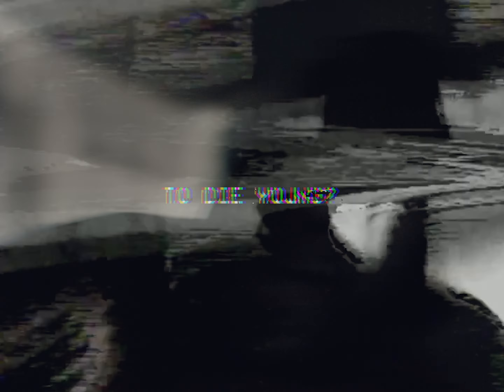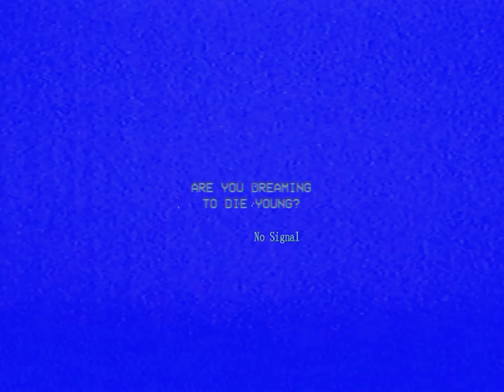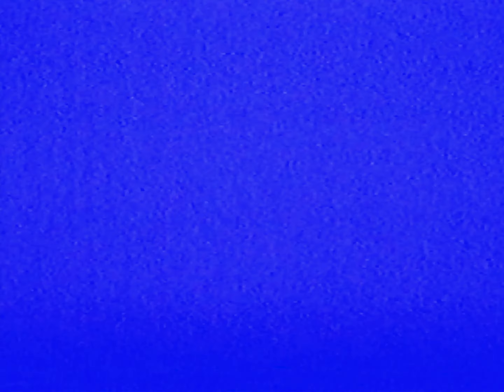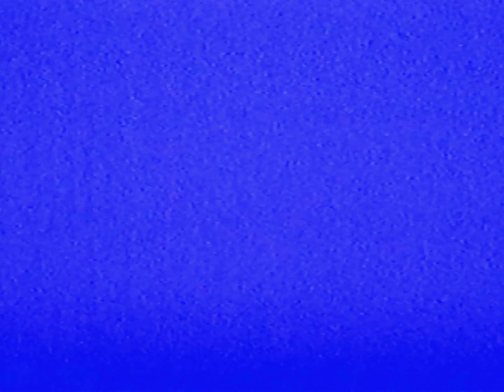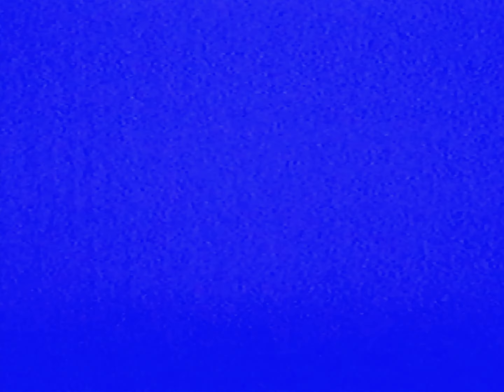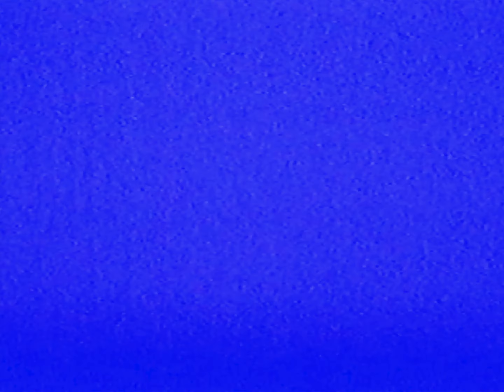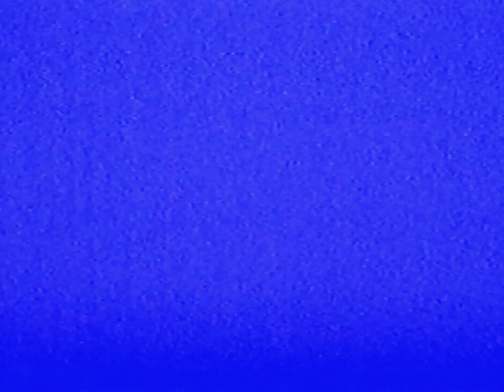Horror Dance Squad - Poisoning The Well (Official Music Video)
Official music video for "Poisoning The Well" by Horror Dance Squad from the album "All I See Is Black". Out 17th of May, 2024!

Upcoming shows:
"All I See Is Black" Album Release Show - May 24th, Paavli, Tallinn

LYRICS:

The kids ain’t gonna grow up
Never gonna grow up
We just keep on poisoning the well as it dries up
If we keep on living the way we do
There’ll be nothing for the kids to grow up to believe in

Our present’s looking pretty picture perfect
God, I hope it's worth it
Cause our future’s looking f*cked
I’m losing hope that there’ll be much left
to eat or bless
for the kids growing up
Can’t get it back
God, I hope it's worth it cause our future’s looking f*cked
Sold our souls for the fix now we’re all out of luck
Sold our future trying just to make a buck

Are we dreaming to die young? Die young, die young
We’ve ignored this shit for far too long. Too long, too long.

Ah shit, we’ve been hit
Now there’s nothing left to do but go down with the ship
So come on everybody let me see those hips
Swinging along with the apocalypse
Hey girl
It’s alright
Cause there’s nothing left to do on a Saturday night
When we’re all closed up and locked away tight
Just waiting till we wake up on the other side

Lying through sharpened teeth
Murderous make-believe
Preying on the poor and the weak with the lies we made so knowingly
Poisoned the well of peace
Poisoned our wants and needs
Poisoned everything we eat but damn it tasted bittersweet
Too bad we can’t survive stuffing ourselves with greed

Horror Dance Squad is:
Karl Mesipuu - Vocals
Ian Karell - Vocals
Mikk Peetrimägi - Guitar
Indrek Ulp - Guitar
Henri Kuusk – Drums

SONG:
"Poisoning The Well" by Horror Dance Squad
Recorded by Mikk Peetrimägi, Sander Sadam and Rauno Avel (Studio89)
Produced by Federico Ascari
Mixed and mastered by Federico Ascari

Director / Producer - Polina Yakyan
Edit / VFX - Henri Kuusk, Karl Mesipuu
DOP - Mart Vares
1AC - Ardi Ossaar
Analog Glitch Sensei: Stefan Strihhartsuk
Sparks - Nikita Moroxz, Julius Kutergin
Lighting Supervisor - Nikita Kurashev
Production assistants - Raido Illak, Nikol Jurgen
Makeup Artist - Mari-Liis Egorov